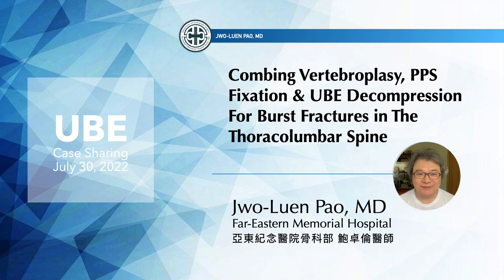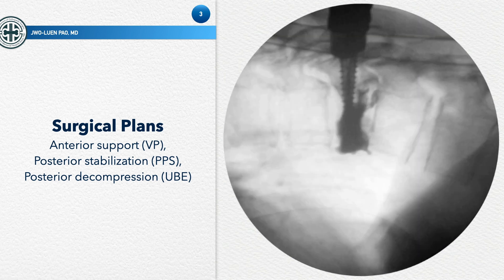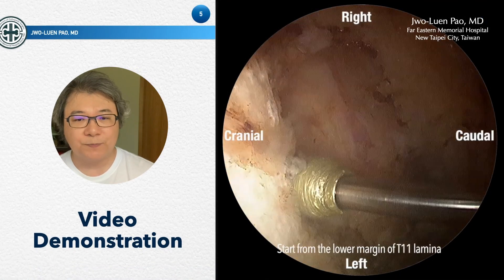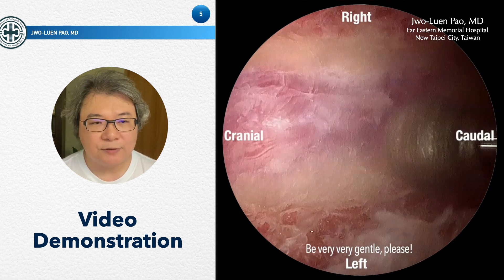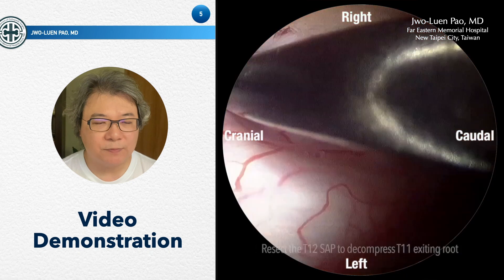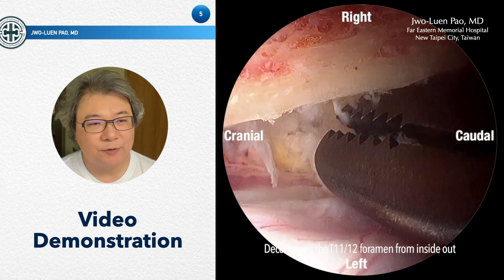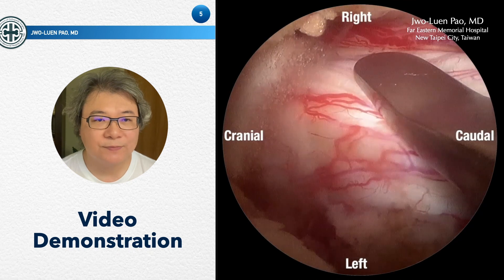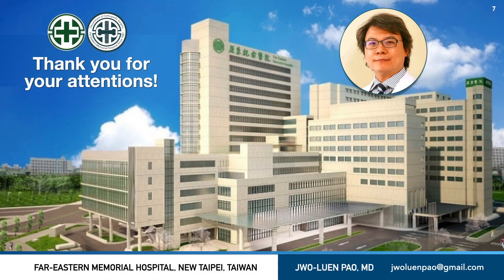UBE case sharing: Combining VP, PPS Fixation & UBE Decompression For Burst Fracture in The TL Spine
Open laminectomy for decomopression and TPS fixation is the gold standard treatment for a burst fracutre with neurological compromise. However, with MIS techniques, we can treat this condition using vertebroplasty for anterior support, percutaneous pedicle scrwe fixation for posterior tension band and stabilization, and UBE technique for adequate neural decompression. The wounds and soft tissue were minimized. The treatment results were excellent with very fast and good recovery and almost no pain after the surgery. Hope you enjoyed my sharing and learned useful techniques for your practice.